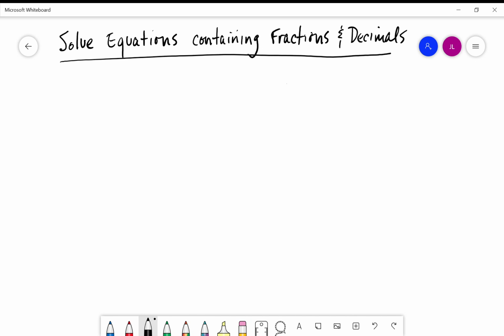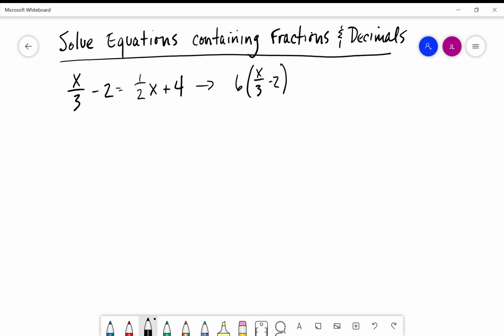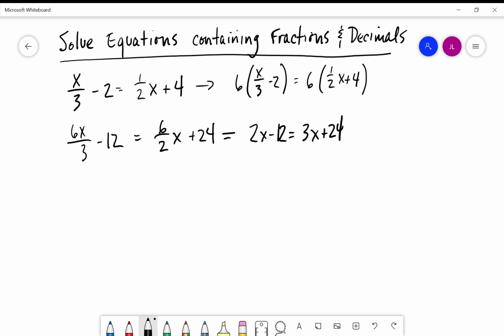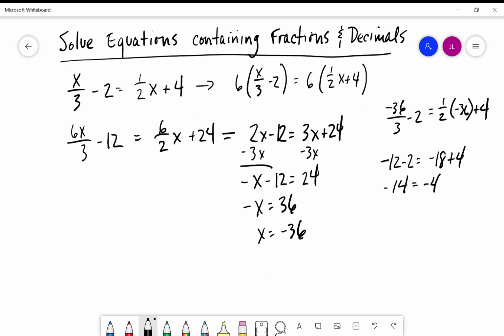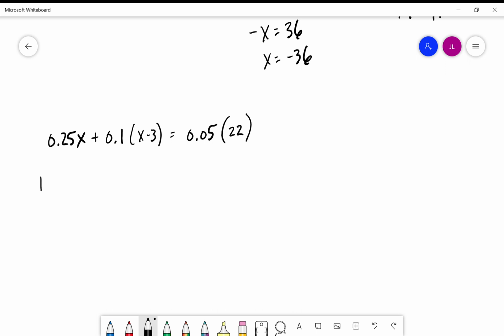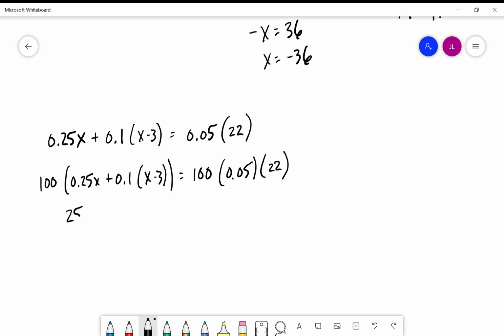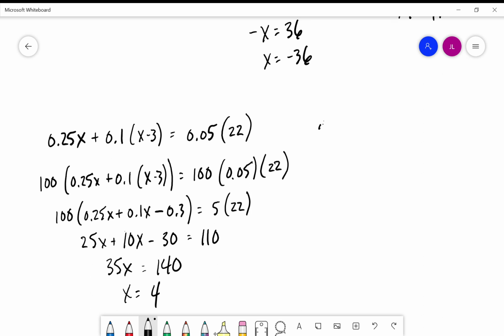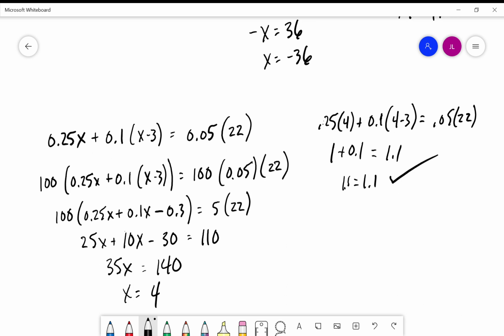Solving Equations with Fractions or Decimals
How to solve equations when they contain decimals or fractions.